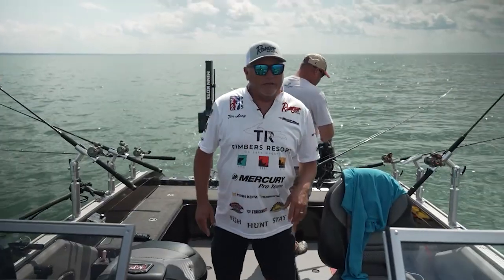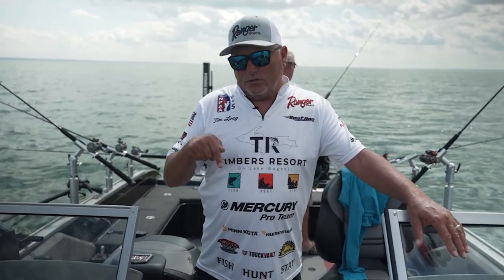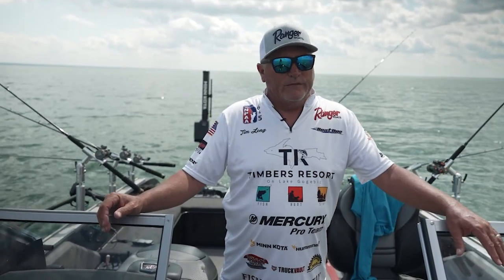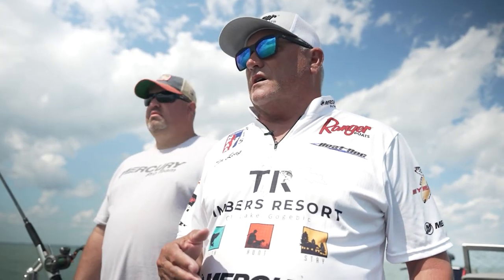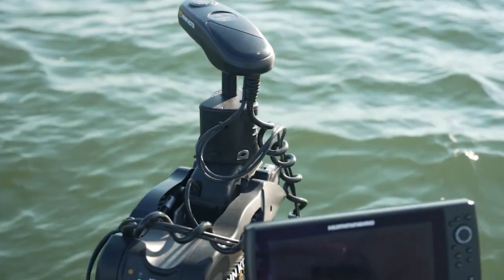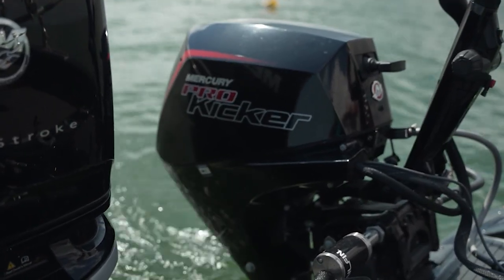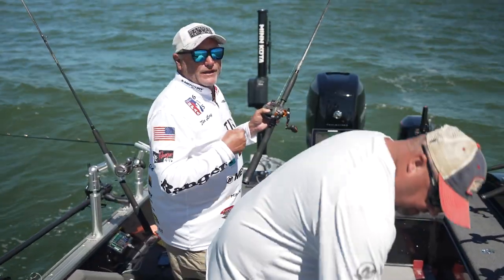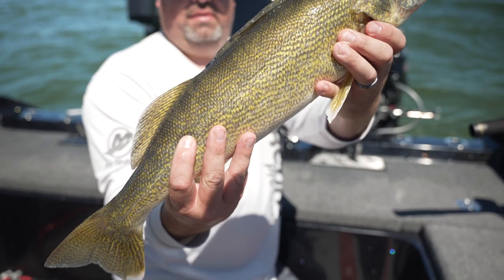Ranger Boat Mercury Pro-Kicker Trolling Motor Hook Hider Trolling Rods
Tim Long trolling for walleye on the Bay of Green Bay in his 2021 621 Ranger Boat powered by Mercury's Verado 400 and 15 HP Mercury Pro-Kicker trolling motor.  Using 8' telescopic Hook Hider Trolling Rods.